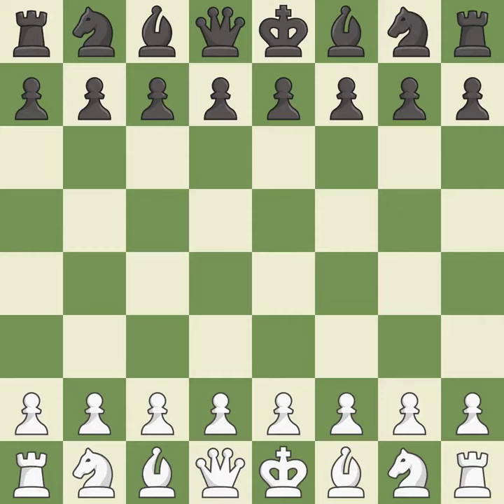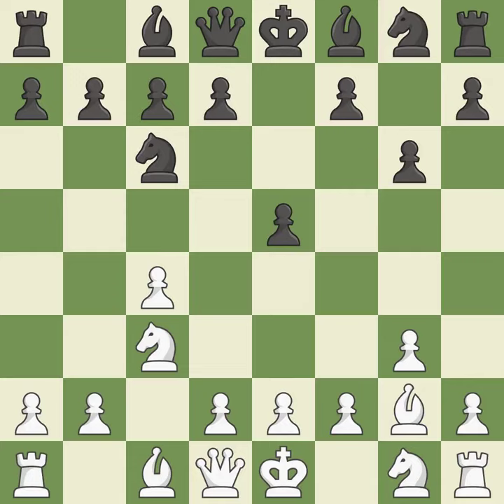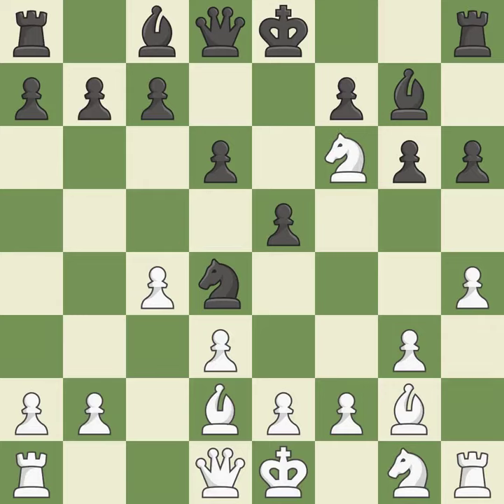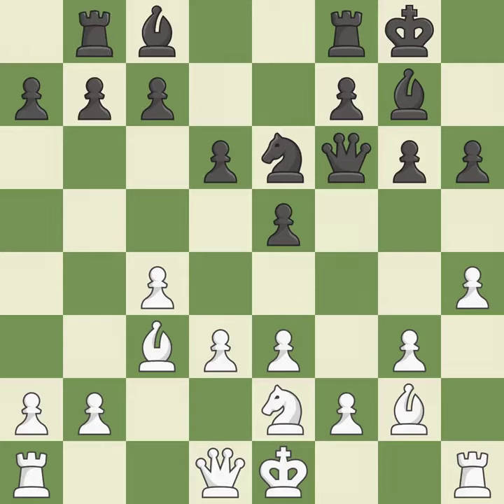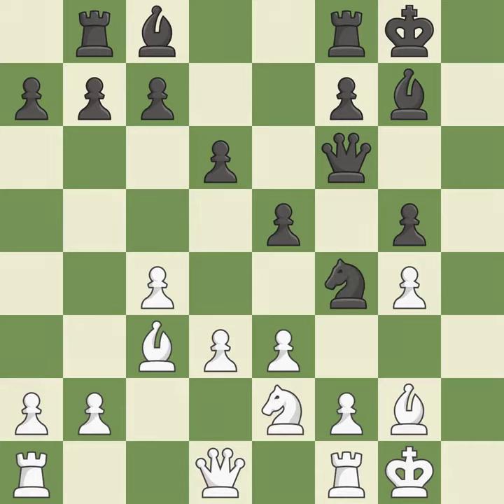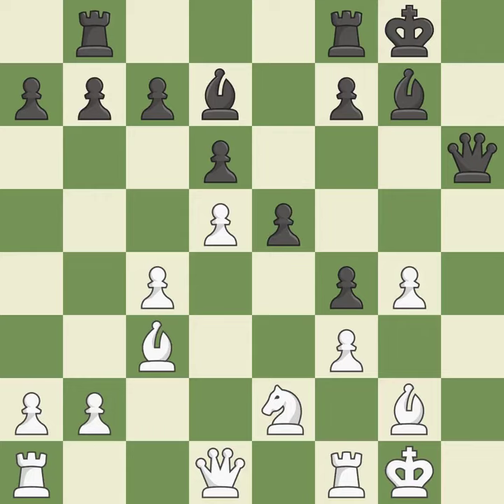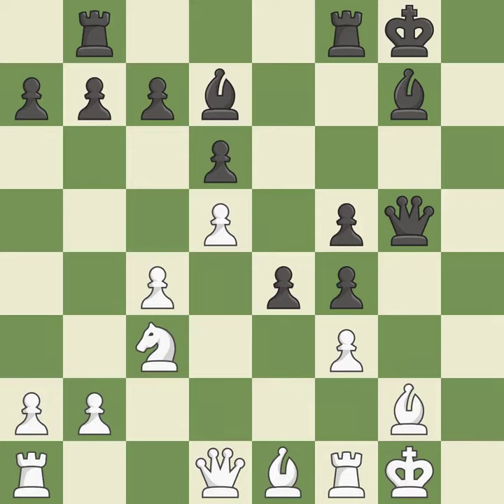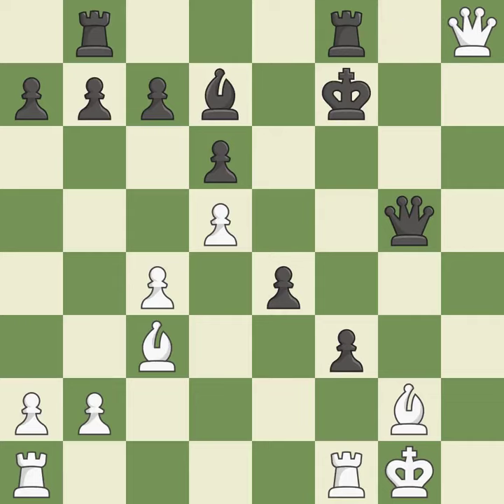White Naiditsch, A., Black Martinovic, Sa,English Opening: Reversed Sicilian, Taimanov Variation, E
English Opening: Reversed Sicilian, Taimanov Variation, Event 20th TCh-CRO 1a, Site Sibenik CRO, Date 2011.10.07, Round 4.3, White Naiditsch, A., Black Martinovic, Sa, Result 1-0, ECO A25, WhiteElo 2707, BlackElo 2513, PlyCount 53, EventDate 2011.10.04, EventType team, EventRounds 9, EventCountry CRO, Source Mark Crowther, SourceDate 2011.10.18, WhiteTeam LIBURNIJA - Rijeka, BlackTeam GORAN - Bibinje